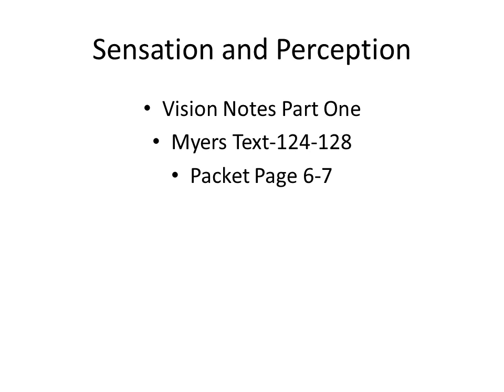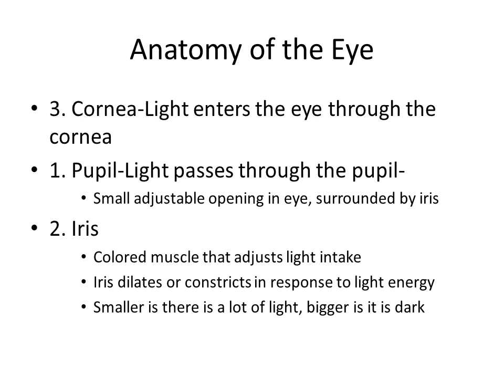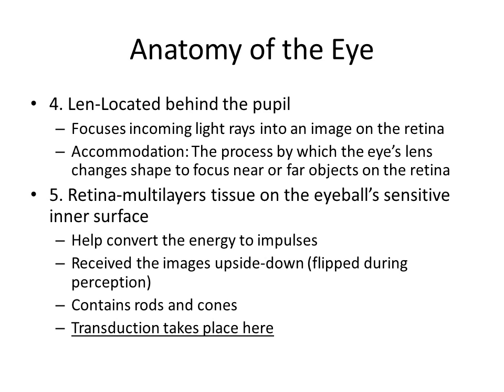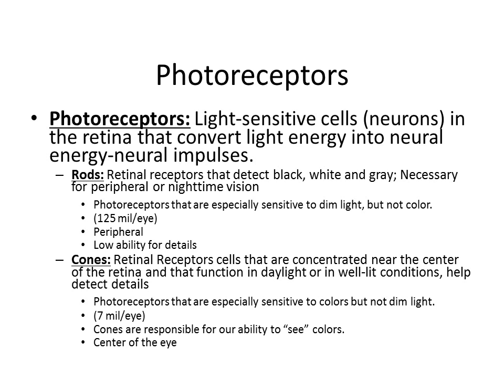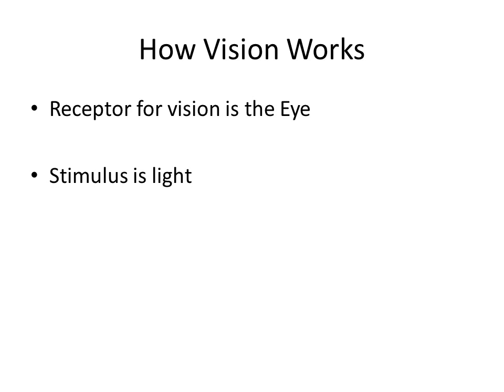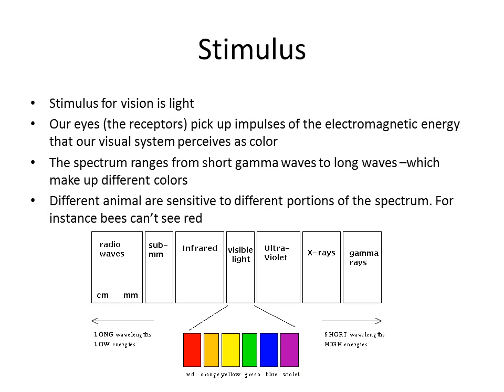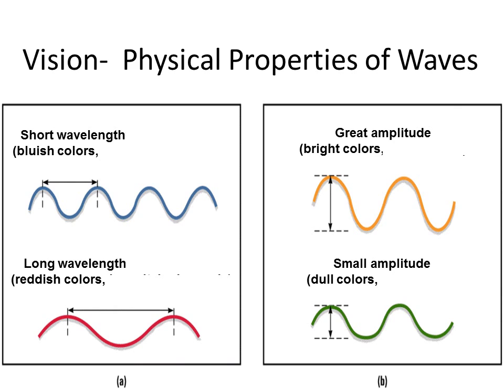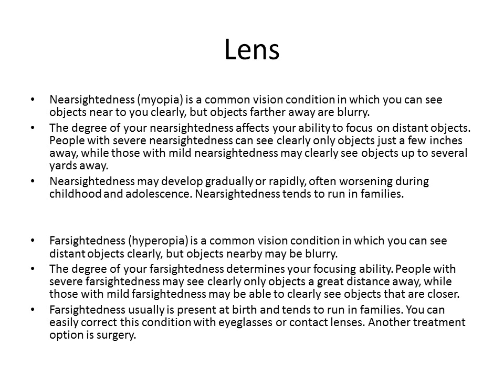Unit Four_Sensation and Perception_Video Two Vision